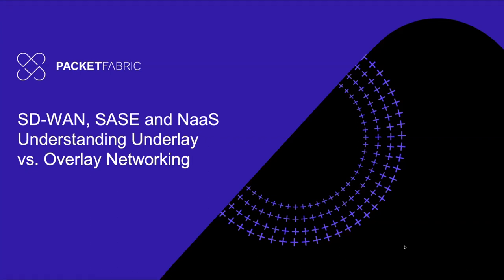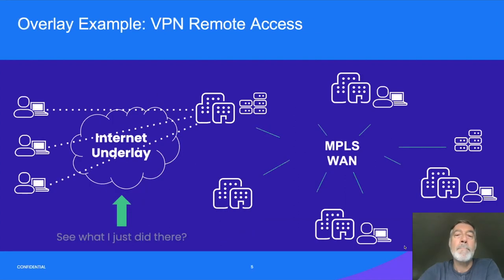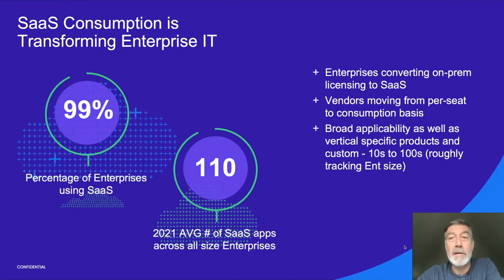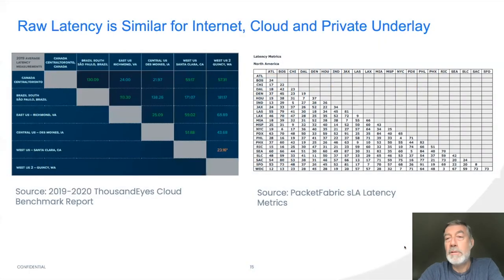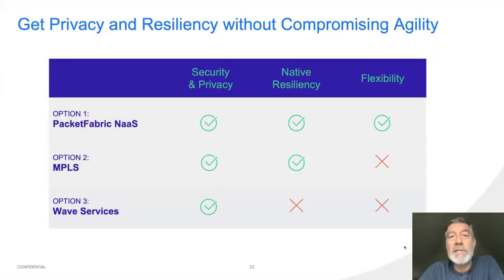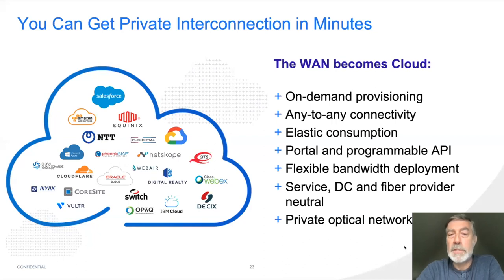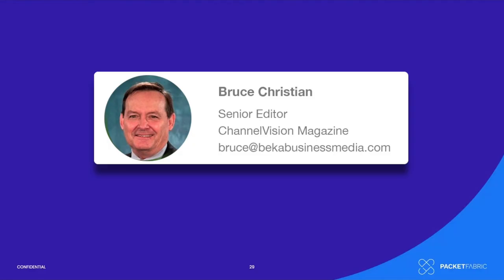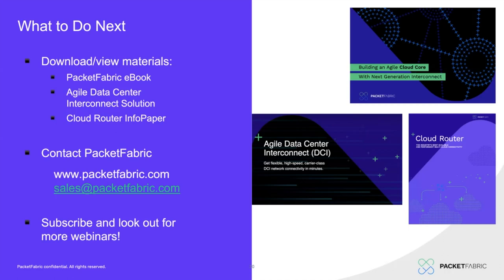PacketFabric SD WAN, SASE and NaaS: Understanding Underlay vs Overlay Networking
By 2024, Gartner predicts that enterprises will be spending a whopping $516B on cloud services. With 93% of enterprises reporting that they have a hybrid or multi-cloud strategy, getting cloud connectivity right is a must. But there are a lot of similar-sounding propositions and confusing terminology on how you should connect to and within your cloud instances.

Attendees will discover the differences between the various approaches to overlay and underlay networking, including:

● Cloud networking VPN overlays
● SD-WANs and SASE
● AWS Direct Connect, Azure ExpressRoute, Google Partner Interconnect, and related private cloud network services
● Underlay networks from MPLS to Network as a Service